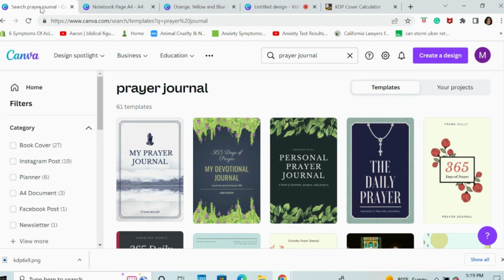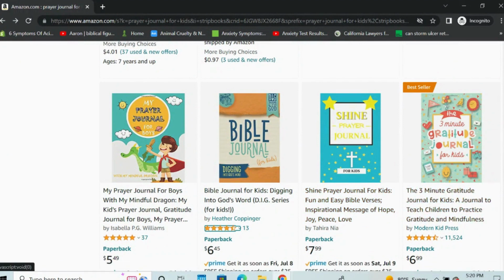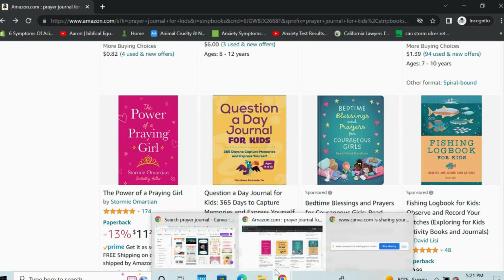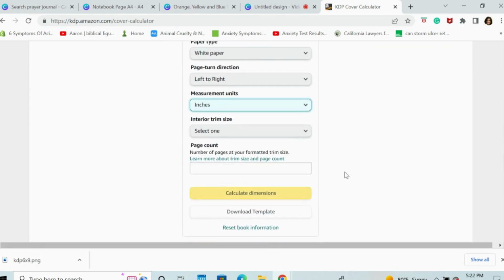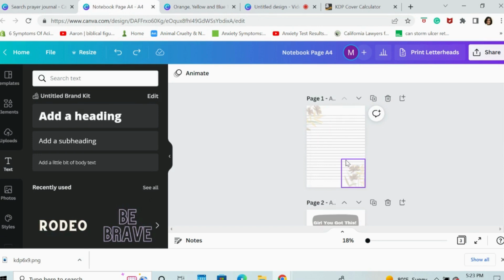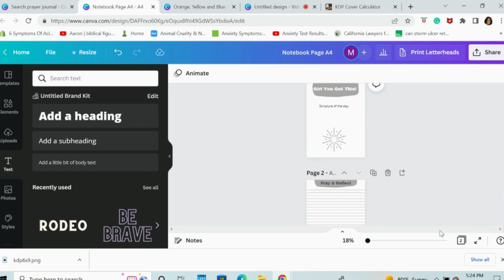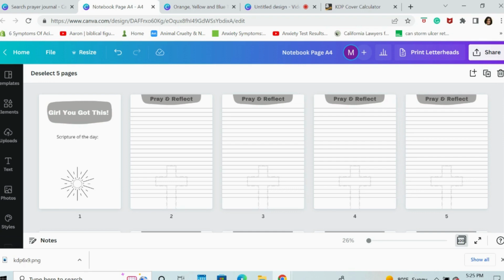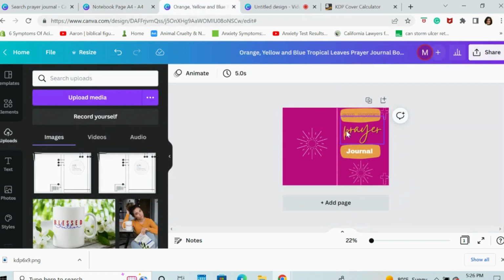How to Create a Prayer Journal in Canva for Amazon KDP | Quick Tutorial for 2022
In this video I do a quick tutorial on how to create a Prayer Journal using Canva for Amazon KDP. To Create a Prayer Journal to Sell on Amazon KDP fast get the Prayer Journal Self-Publishing Bundle

About Me
Hi, I'm Tahira I help You publish faith-based books for impact and income. Christian Author, Teacher, and Self-Publishing Consultant.

Other Related Videos to Watch

My New Book 6-Step Blueprint: How to Write a Book in 30 Days for Faith-Based Authors